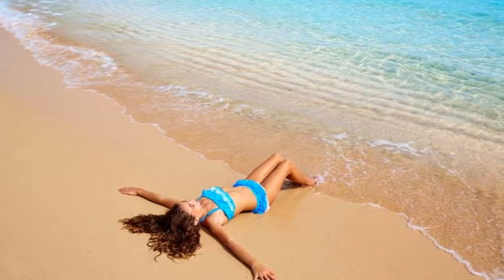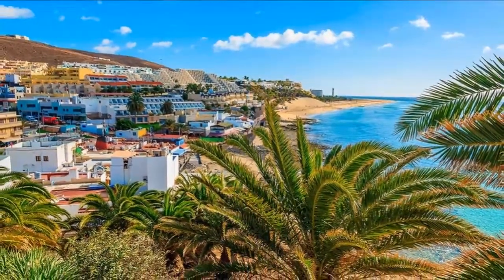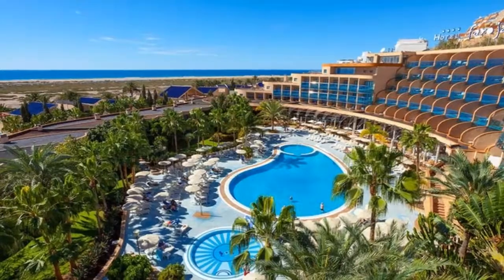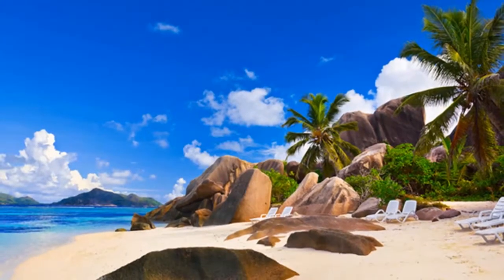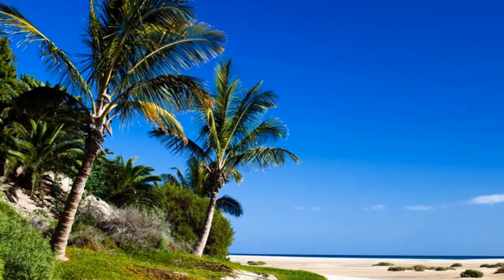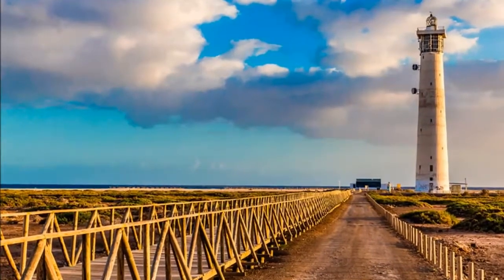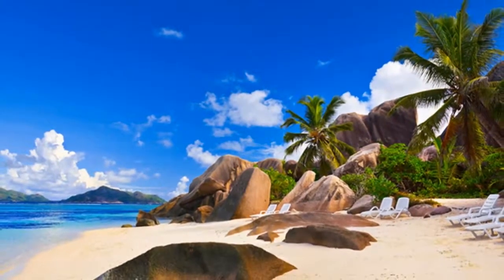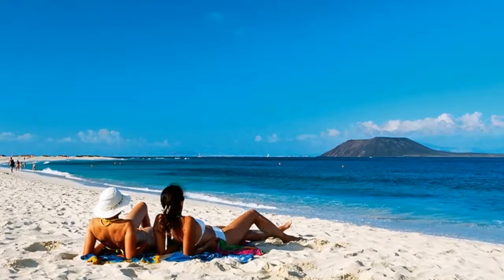Fuerteventura Vacation Travel Guide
Fuerteventura is the second largest of the Canary Islands, a Spanish archipelago situated in the Atlantic Ocean. This island is famous for stunning beaches, picturesque villages and year-round sunshine.

Just half an hour north of the international airport is Corralejo, one of the island’s largest resort towns and the perfect place from which to explore the Corralejo Dunes National Park.

At the island’s southern end is Morro Jable, a town famed for seafood restaurants and a picturesque lighthouse.

Gorgeous beaches run the length of the Jandia Peninsula, reaching all the way to Costa Calma. For something different, check out the pitch-black sands of Ajuy Beach.

Should you tire of Fuerteventura’s beaches, head inland to explore the island’s amazing volcanic landscapes and villages. Take the winding roads up to Mirador Morro Velosa on Mount Tegu for the best views on the entire island, then visit Puerto del Rosario, the island’s capital.

With it’s long Spanish history, Fuerteventura is also home to many romantic buildings and churches such as the parish church at La Oliva and the town hall in Pajara.

Cotillo is perhaps the most picturesque village on the entire island. Stroll the old harbour, which is still used by fisherman, and admire the original windmills.

In an archipelago acclaimed for beaches, Fuerteventura has been blessed with some of the biggest and most beautiful. Combined with its perfect weather and incredible landscapes, this is the perfect island to relax, recharge and reconnect with nature.